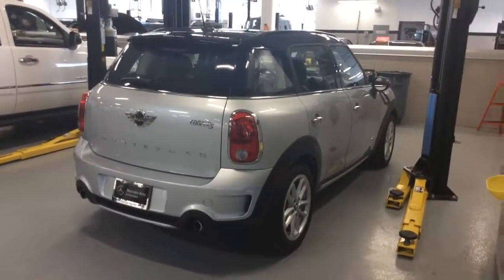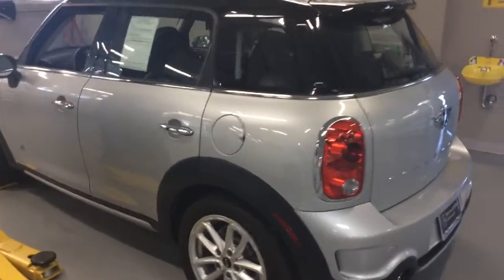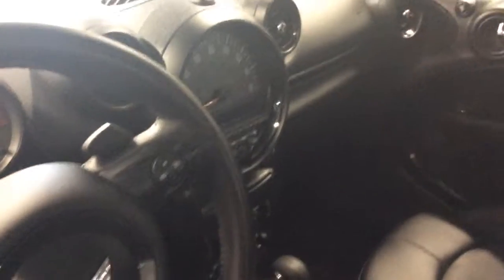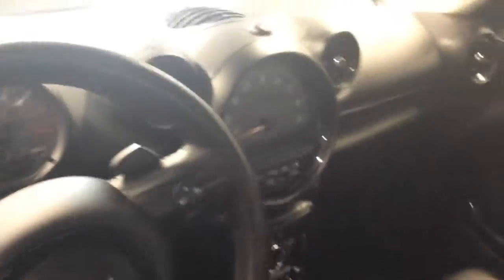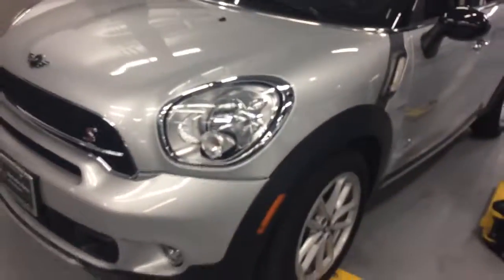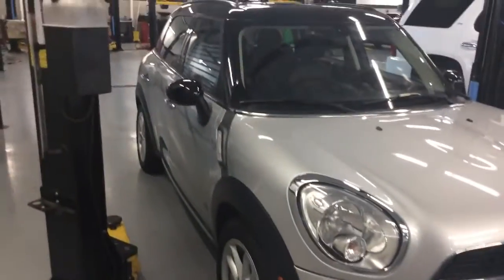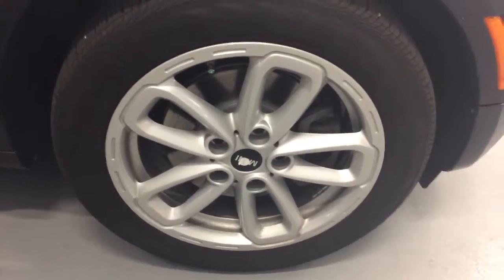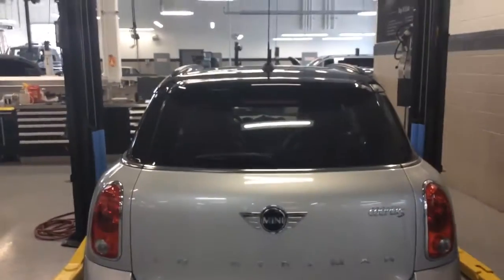Justin's Mini Cooper Countryman from David